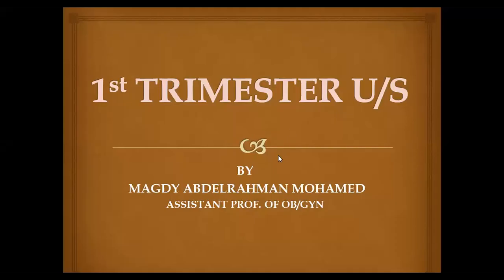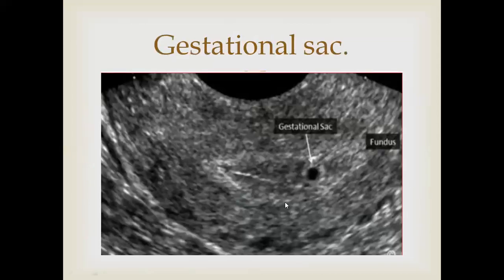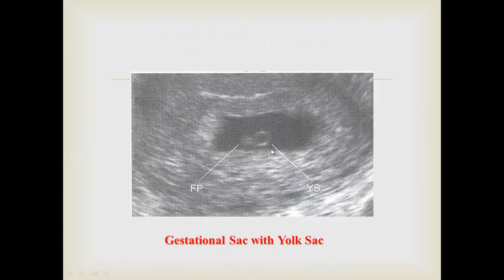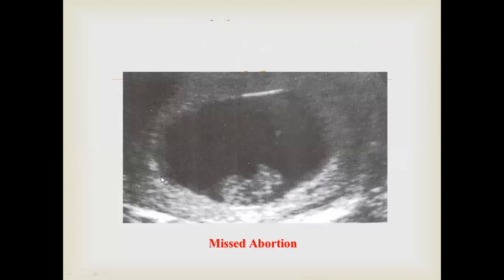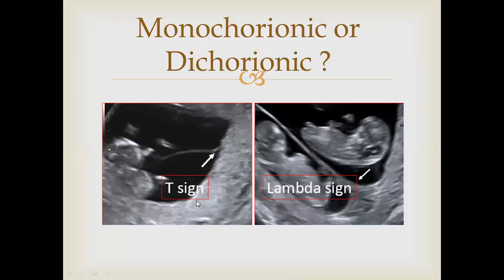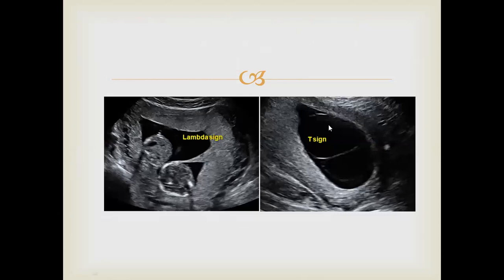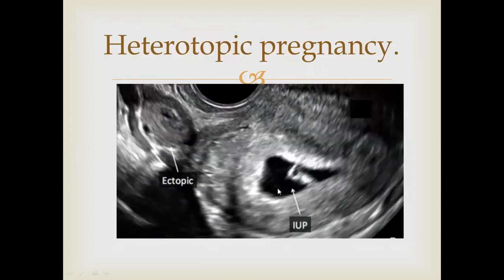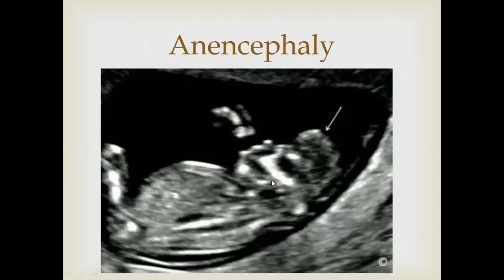First trimester US